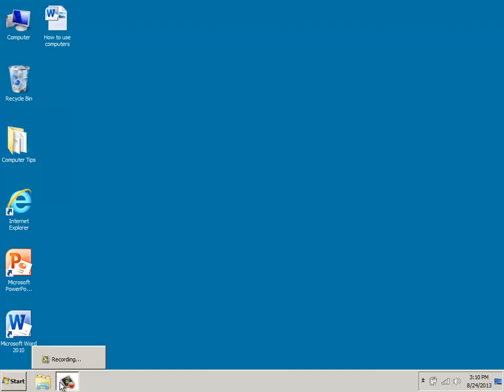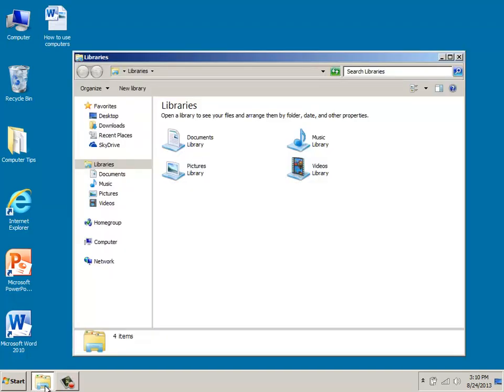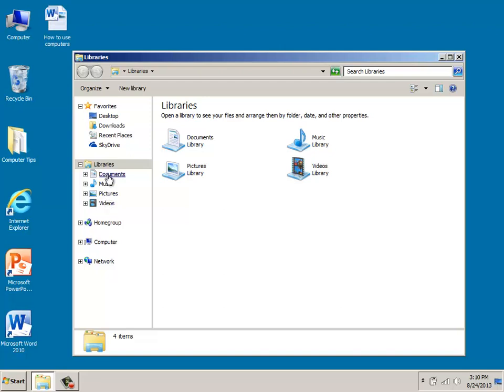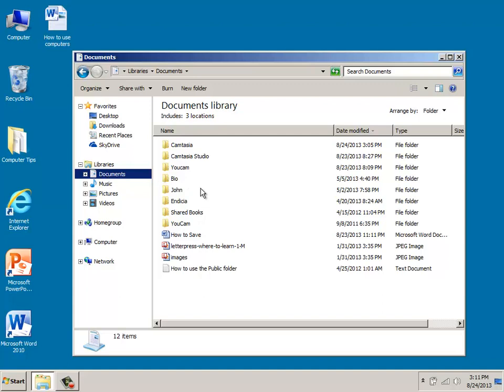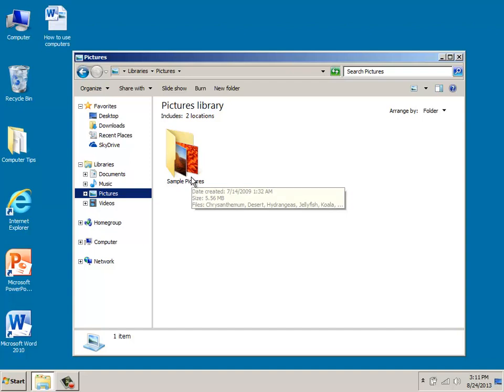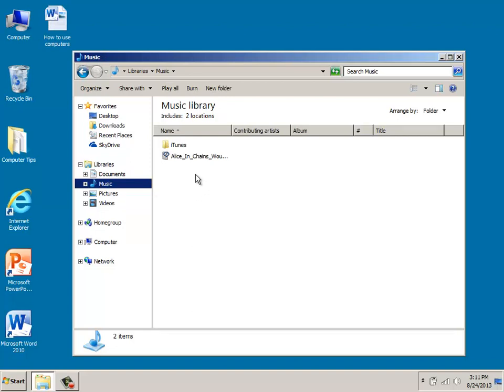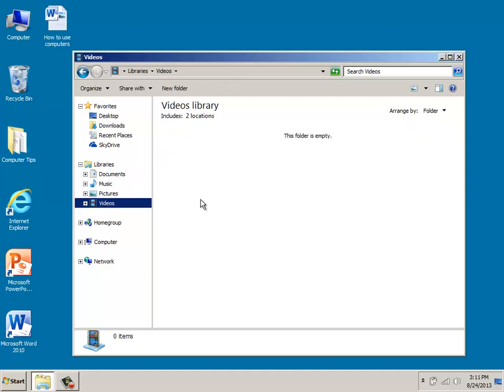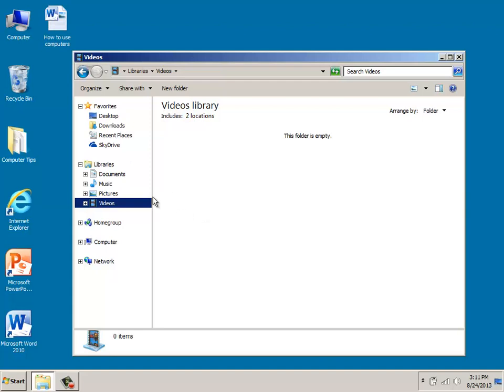How to Use Windows Libraries to Access Your Files and Folders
Explains how to use windows libraries to access, store, organize, and arrange files and folders. for training or a consultation.